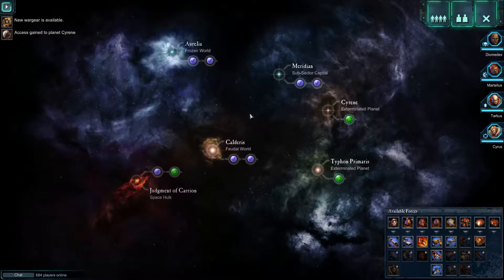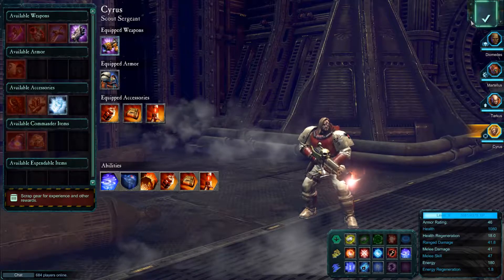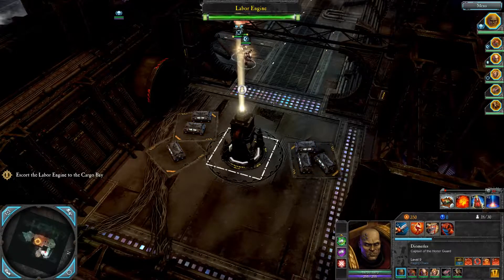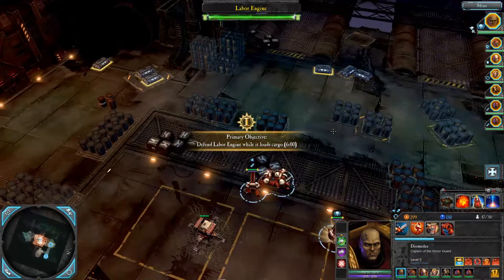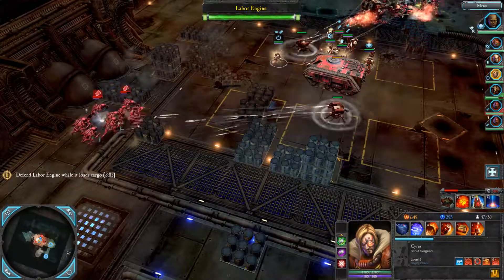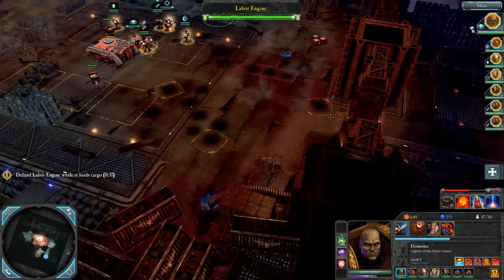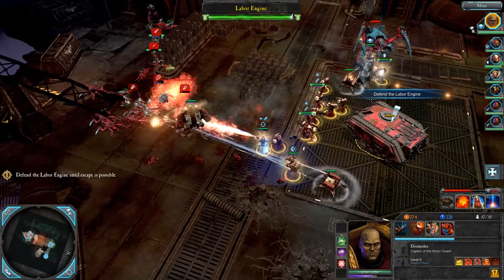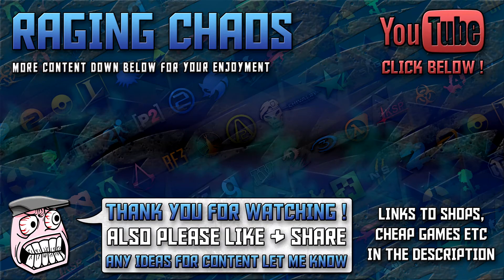Dawn of War II: Retribution | Blood Ravens | Quarantine Hold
What is Dawn of War II: Retribution ?

Dawn of War II: Retribution offers a campaign for every race, including the Imperial Guard.

The campaign takes place across Sub-sector Aurelia, which appeared in the previous two games. The worlds include the jungle world Typhon Primaris, the desert world Calderis, and the hive world Meridian from Dawn of War II; the arctic world Aurelia and the derelict ship Judgment of Carrion from Chaos Rising; and the dead world of Cyrene.

Which was mentioned in the original Dawn of War as having been subjected to Exterminatus (complete sterilization of all life on a planet corrupted by Chaos or alien influences) by Blood Ravens Captain Gabriel Angelos.

Remember to freetherage

Dawn of War II: Retribution | Blood Ravens | Quarantine Hold,dawn of war retribution Quarantine Hold,Quarantine Hold,Raging Chaos,Retribution,freetherage,DawnofWar2Retribution,dawn of war 2,warhammer 40.000 dawn of war iii gameplay,Dawn of War II: Retribution,dawn of war ii retribution gameplay,warhammer 40.000 dawn of war ii retribution gameplay,dawn of war 2 retribution multiplayer,warhammer 40000 dawn of war 2,dawn of war ii retribution gameplay pc